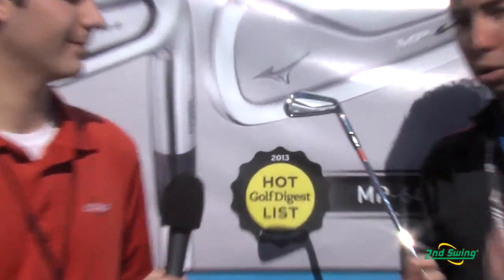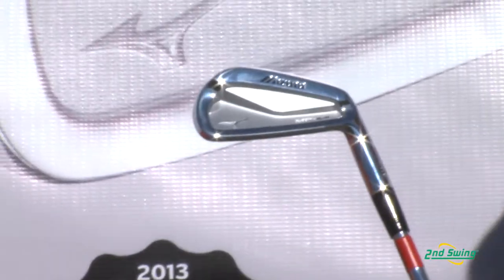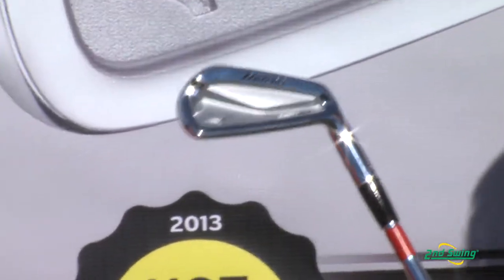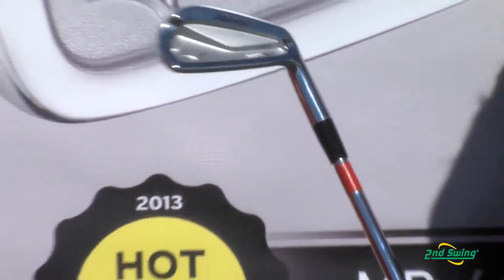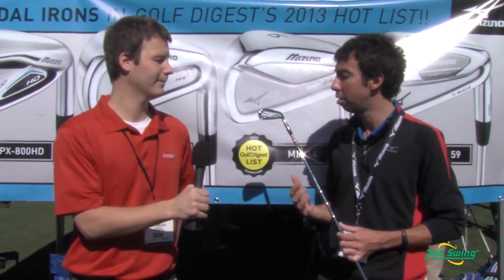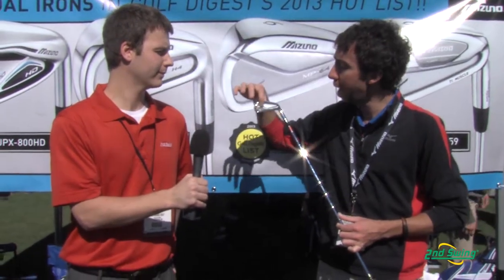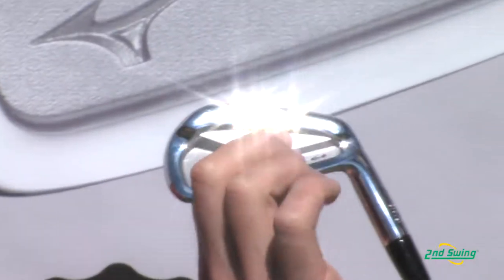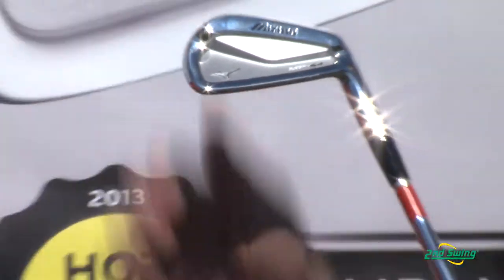Mizuno MP-64 Irons Review - 2nd Swing Golf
Chris Voshall from Mizuno Golf talks to 2nd Swing Golf's very own John Fritz about the Mizuno MP64 Irons